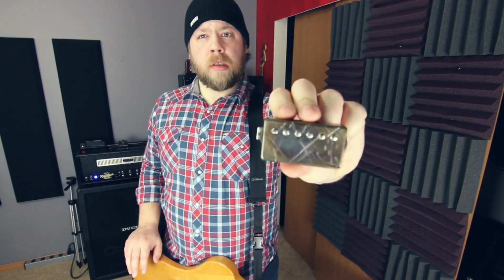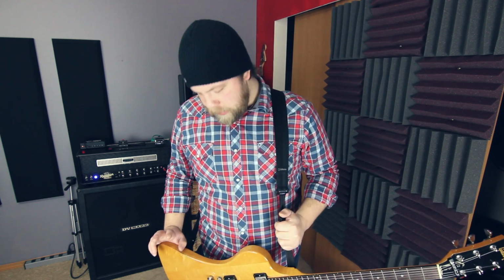Fastback Unshaven Beard Combers - Fluff Sig Pickups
Here is the new Unshaven version of my signature Beard Comber pickup from Fastback Custom. For now, only available in 6 string format (we are working on a 7 string version).

Signal Chain:
1977 Gibson RD Standard
1994 Mesa Dual Rectifier (w/ Thunk Mod)
Kracke 2x12 w/ Celestion Creambacks
Heil PR30 & Shure SM57